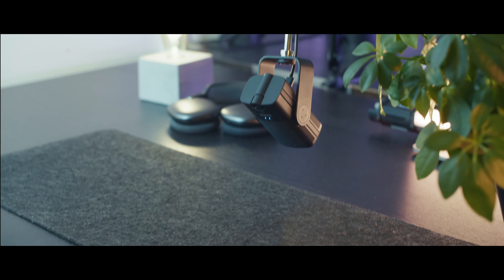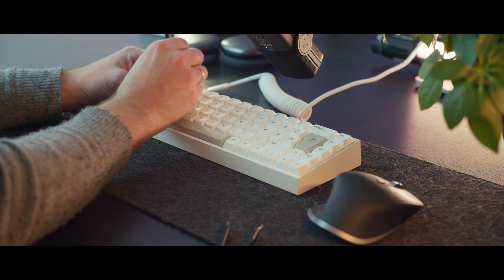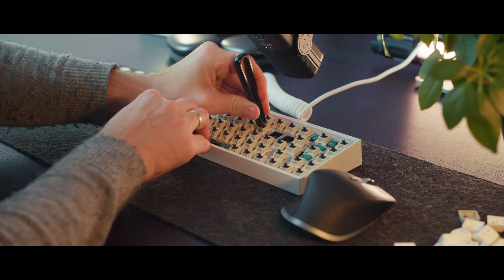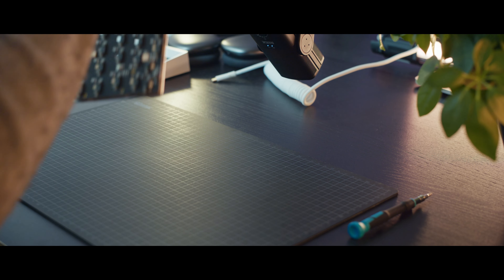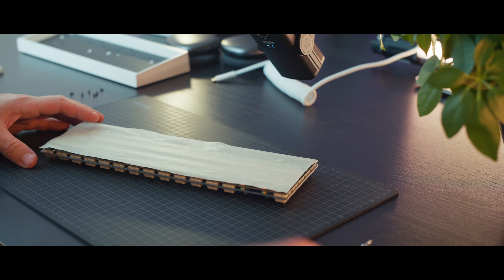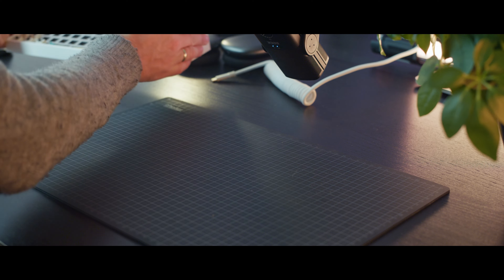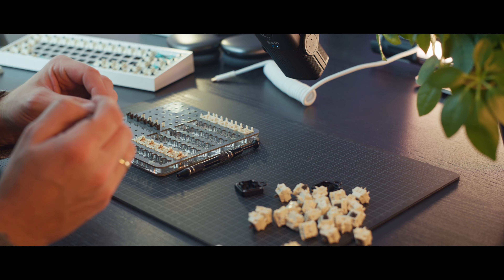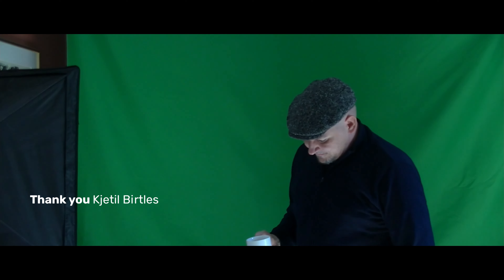KBDFans TOFU65 - Dope Board, Dope Mods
The TOFU65 is an amazing little piece of a keyboard. We love it, but we can always make a better board. In this video, I am trying out some new Tactile KOALA switches. I lube them up with some Krytox 205g0 and Tape Mod the PCB. Tiny Tweaks - Massive results.

Chapters:
00:00 - Intro
00:32 - Sound tests. This is what we're building
01:16 - Removing keycaps. Getting yelled at...
02:00 - Removing switches. Plate alternatives
03:20 - Unscrewing plate
04:35 - Tape Mod
06:36 - Plate back into the case.
07:21 - Lubing
09:36 - Putting everything back together
09:48 - Sound tests

If you are interested in more content, my Medium Profile has a variety of articles about anything from UX, programming, productivity, products, self-improvement, and life.